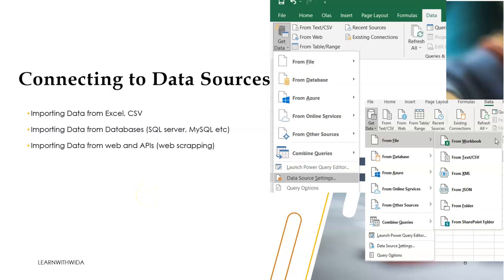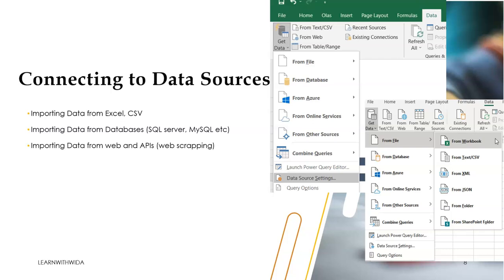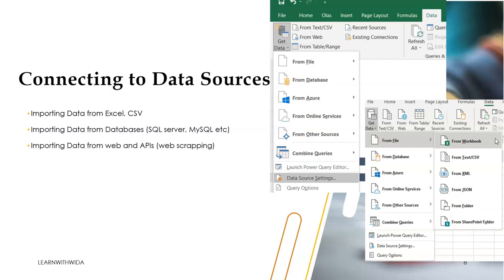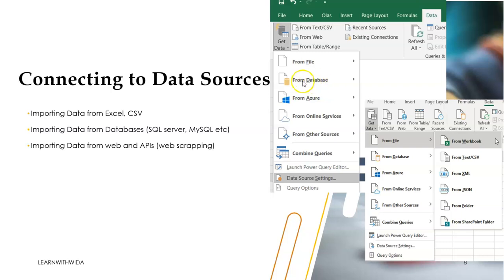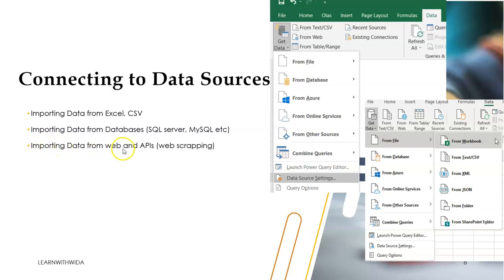Connecting to Data Sources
Learn how to connect Power Query to various data sources like Excel, web, and more.